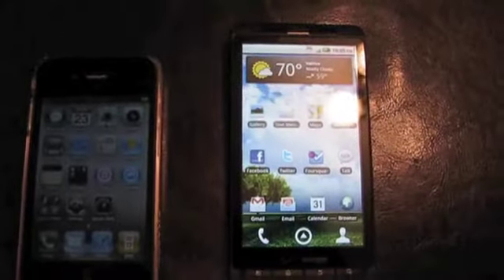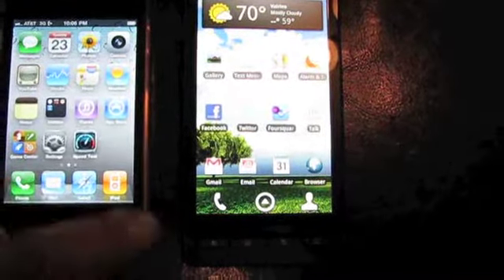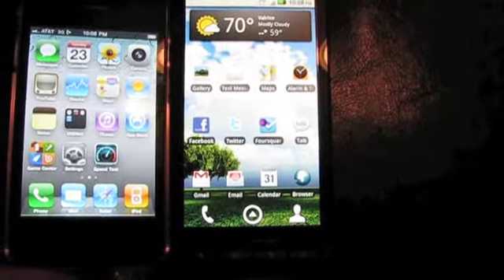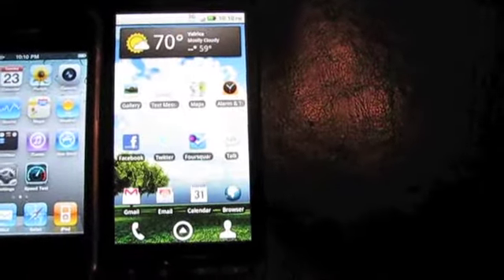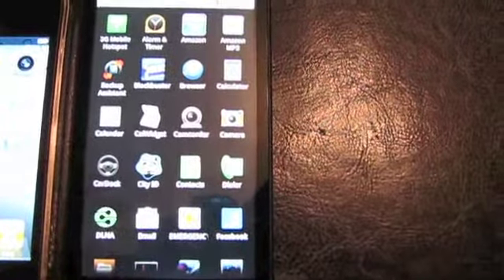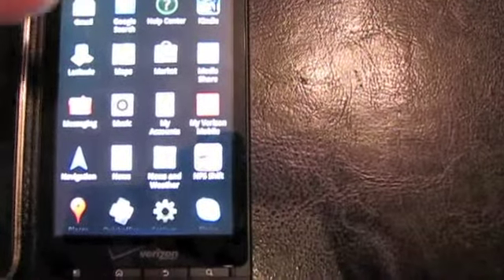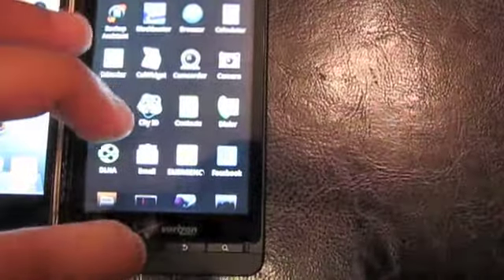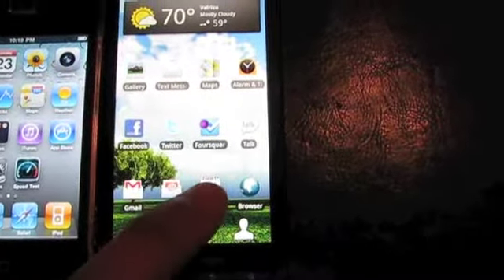iPhone vs DROID X